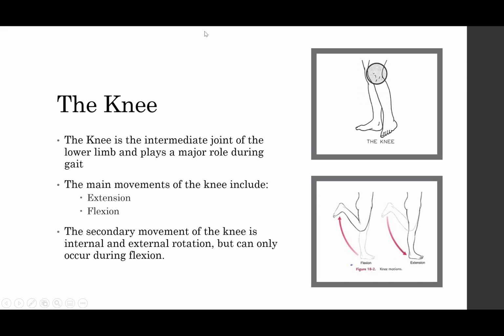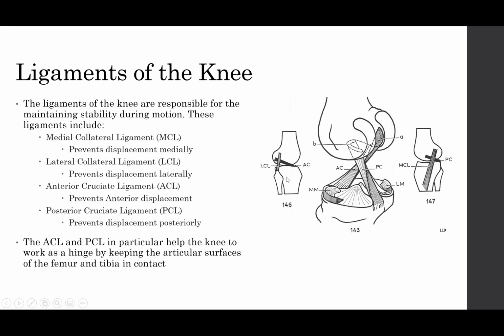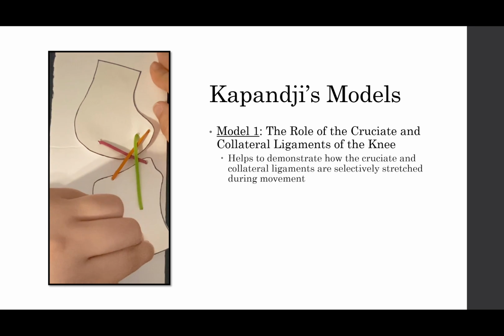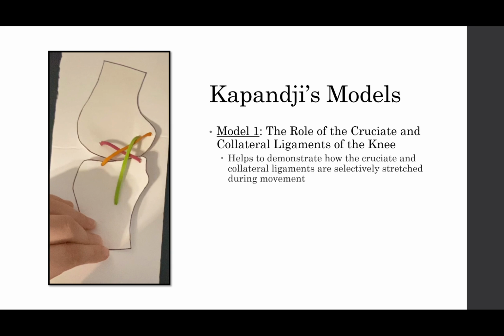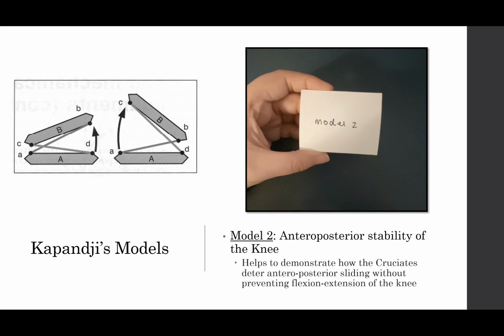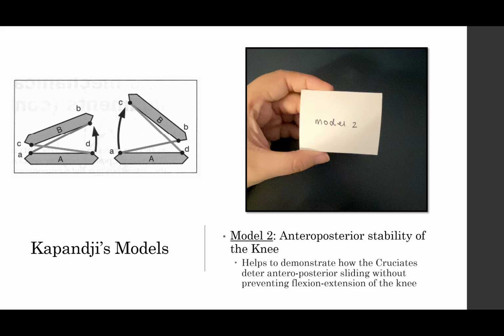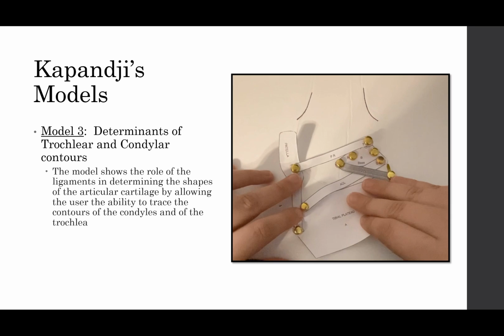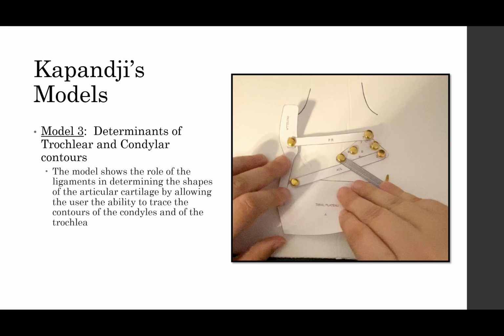Kapandji's Knee Models- A Brief Presentation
This presentation briefly talks about three of Kapadji's Knee Models. This presentation cause constructed by myself, Kirsten Miller, for my graduate Biomechanics course at the University of Memphis.
Following these models be useful in explaining the mechanics of the knee to K-12 students.